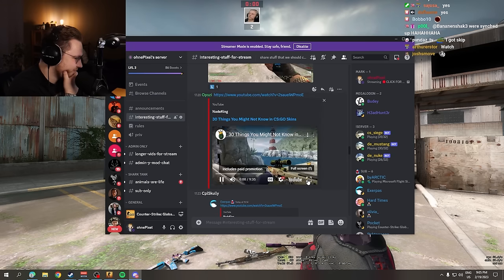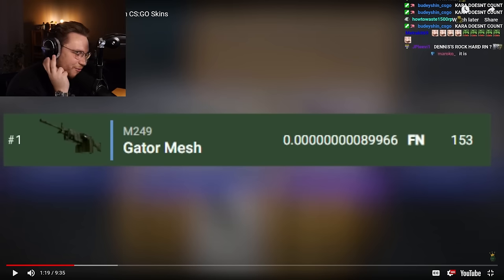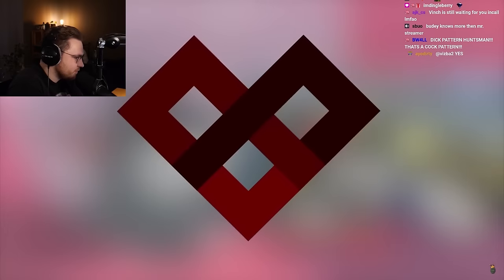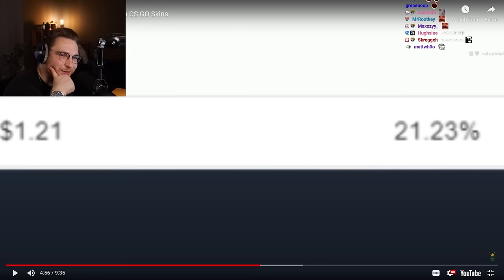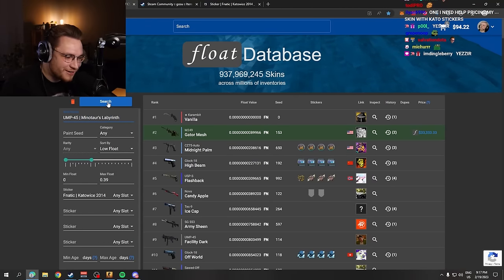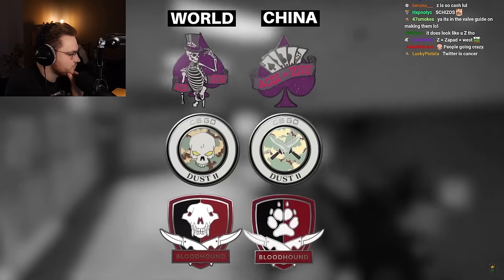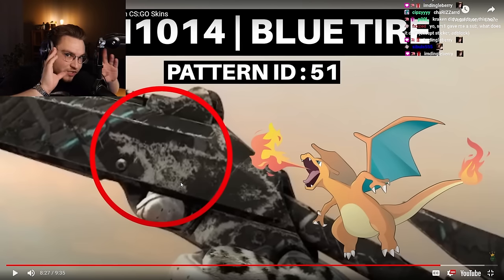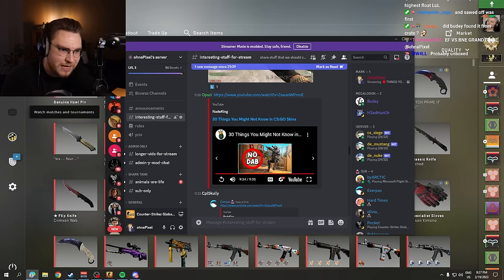ohnepixel is shocked by cs:go skins secrets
ohnepixel checks out nadekings video about csgo skin secrets